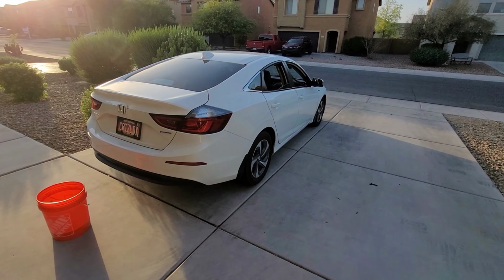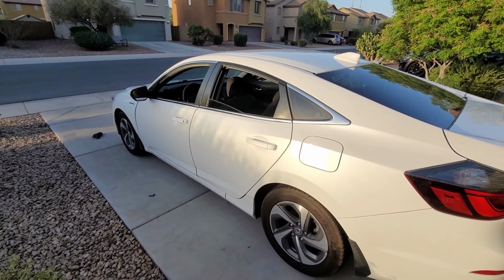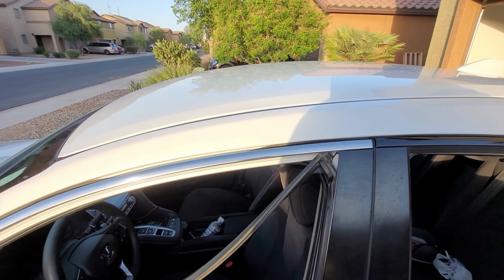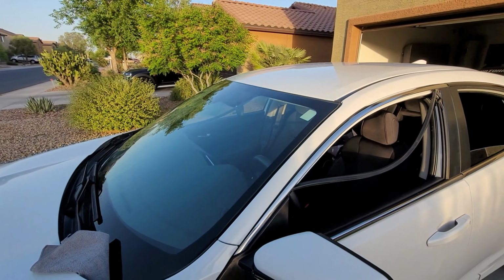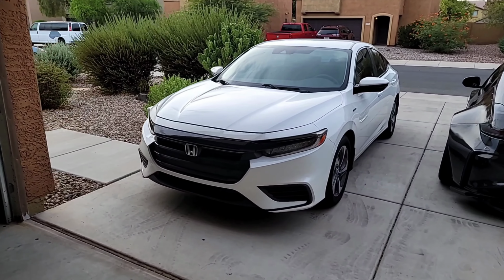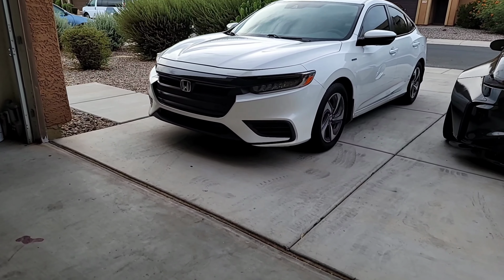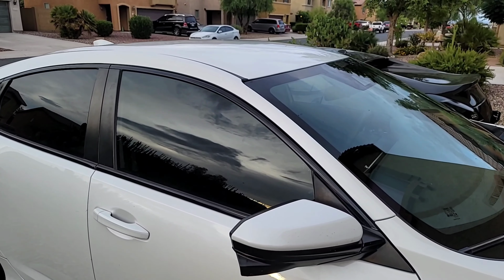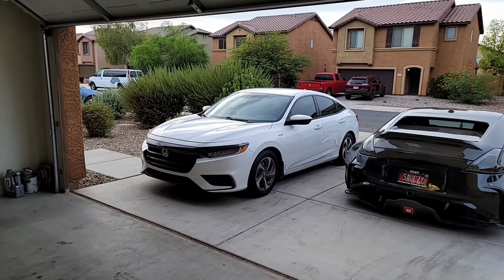Chrome Delete on a 2019+ Honda insight